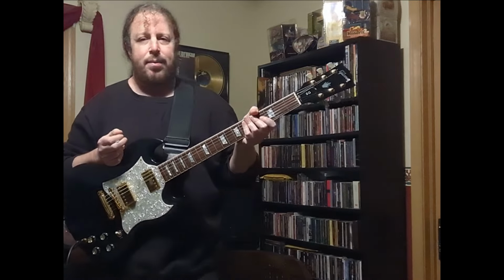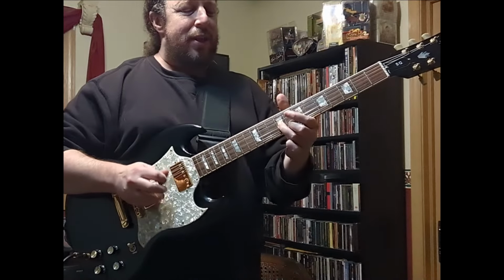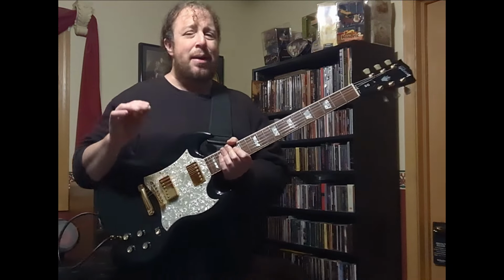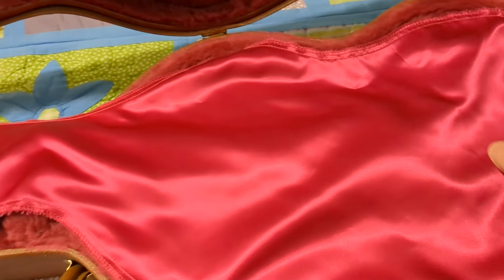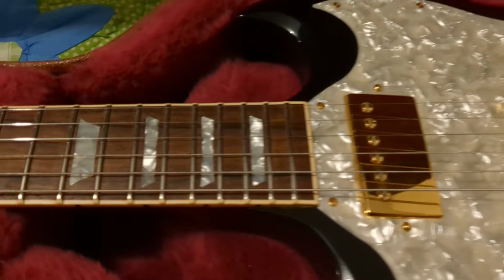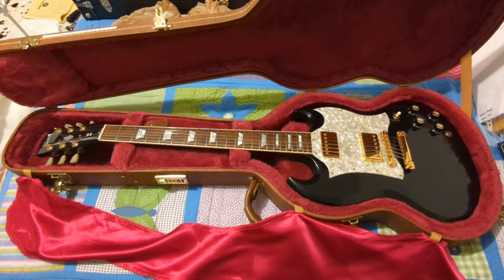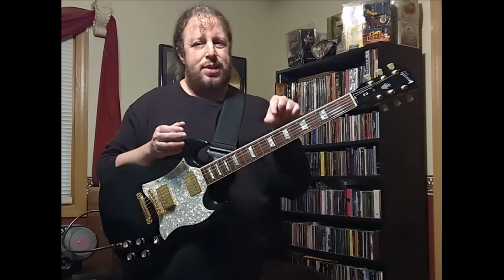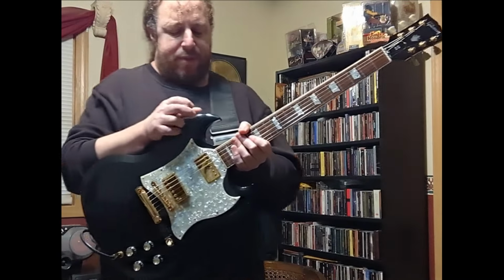2000 Gibson SG Millennium Edition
In this week's episode of Guitar Talk we have a beautiful 2000 Gibson SG Limited Millennium Edition!!
When 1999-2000 hit and the New Millennium happened, companies jumped in the game to give customers something unique and special. Gibson was no different!
They released several limited edition models in 2000. I have always said my second favorite decade of Gibson was 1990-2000, coming in right after their finest decade in my opinion, which was about 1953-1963ish. So this 2000 SG has impeccable quality and tone.
With a pearl pick guard and gold hardware, you can throw "looks" into what it has going on too!! Let's take this for a test drive and check it out!!
When the SG was first put out by Gibson in 1961, it was the newer version of the Les Paul.
Here's 2 original '61 Juniors we've had on the show!
This one is the most perfect, unplayed, mint condition '61 Junior I've ever seen! It even has the original alligator case with it!
This one needed a new bridge/tailpiece, and we got it back and singing in no time thanks to MojoAxe!!
Check out my review of a 2000 Gibson Les Paul Millennium Edition in Red Sparkle finish